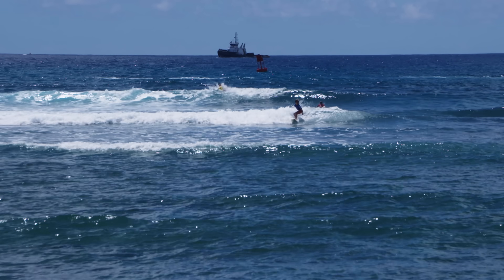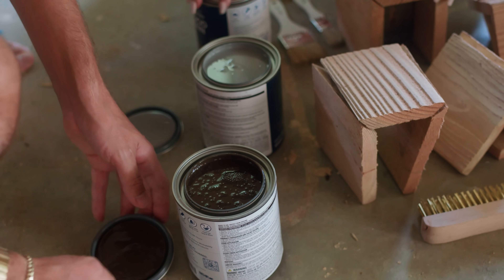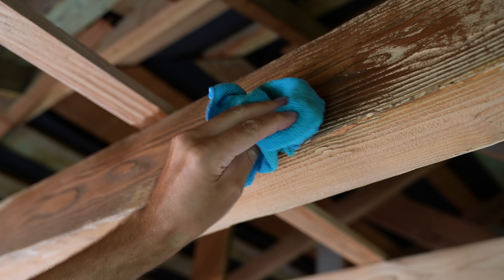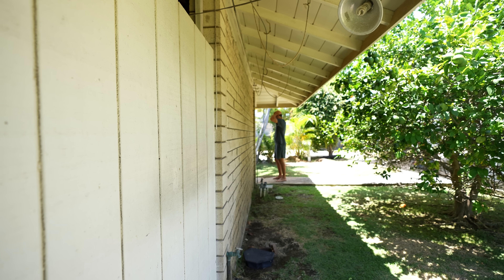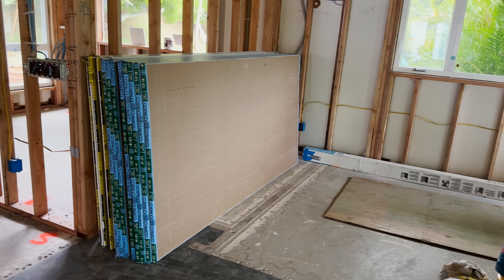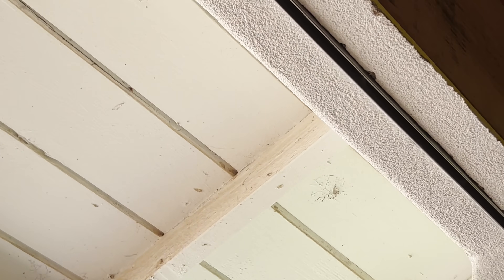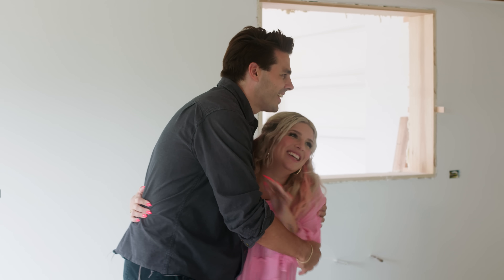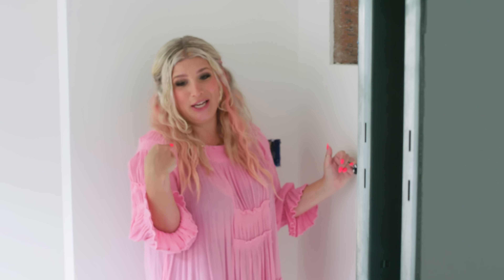Thifted tile decor hack + Revealing our new walls! Yay!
We are covering A LOT of interior design and renovation in today's full home makeover episode. We're completely gutting and rebuilding our house and there is so many important steps and potential pitfalls (which we've unfortunately experienced). We have a VERY serious guest today. It's inspection day and that means we have to put all of our hard work and DIY to the test and see if we pass or fail. We are also jumping into making those giant beams beautiful in our living room and we head to our favorite salvage yard to do a little decor treasure hunting. It's an episode full of DIY, thrifting and big stakes! Plus we wrap it all up with an updated house tour with our beautiful new walls and ceiling. It's really an inspiring and beautiful before and and after for this stage of the project!

Ep 6: We turn this old garage into the ULTIMATE Home Office & Creative Studio (+DIY work table)

If you want to submit your space for a makeover for our new series please send us photos and/or videos of your space and a brief run-down of who you are, and why you want the makeover to

This episode wouldn't have been possible without the help of these creative geniuses:
V Robitaille (Editor)
Dominique Anders (Producer)
Luke Aguinaldo (Cam Op)
Valen Ahlo (Cam Op)
Chris Badilio (Sound & Photo)